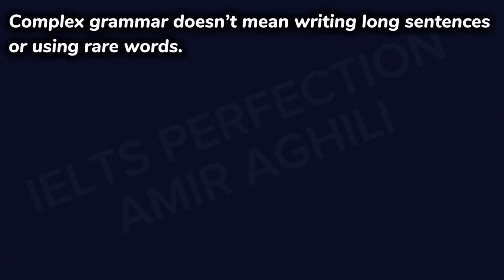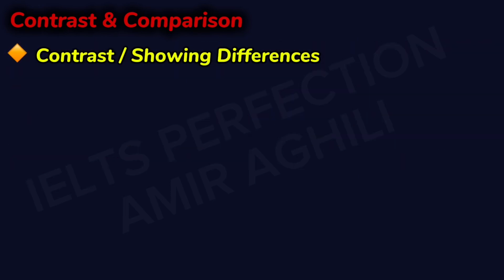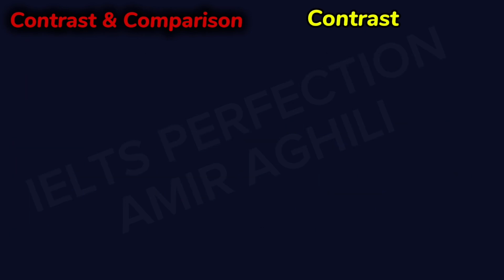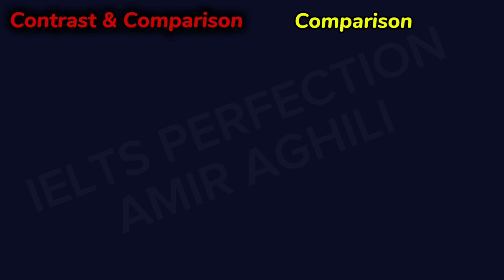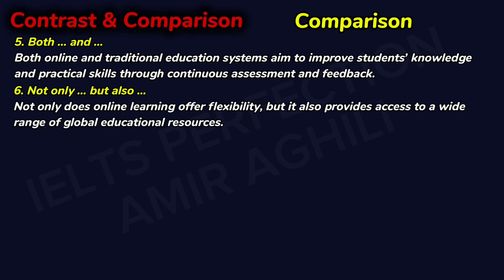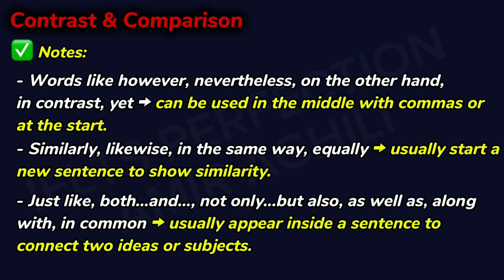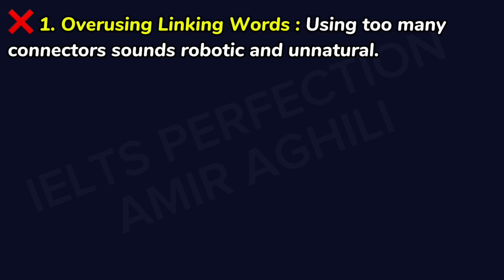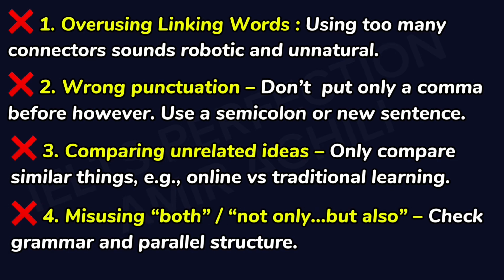IELTS Writing Task 2 Grammar: How to Show Comparison & Contrast (Band 8+)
Want to boost your IELTS Writing Task 2 score? 🚀

In this lesson, you’ll learn exactly how to use comparison and contrast structures to write high-band essays.

We’ll cover:
✅ The best linking words and conjunctions for contrast & comparison
✅ Band 8 example paragraphs using real IELTS topics
✅ The top 5 grammar mistakes students make (and how to fix them)
✅ Simple strategies to make your writing more coherent and academic

By the end of this video, you’ll know how to write natural, balanced paragraphs that impress the examiner — without overusing “however” or “similarly.”

📘 Perfect for anyone aiming for Band 7, Band 8, or Band 9 in IELTS Writing Task 2!